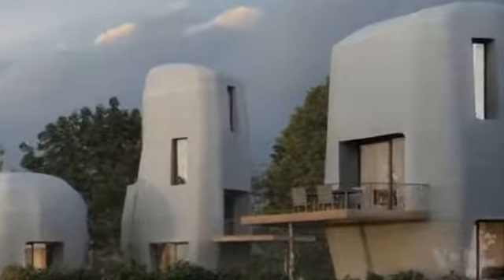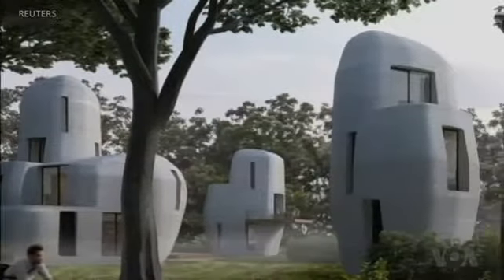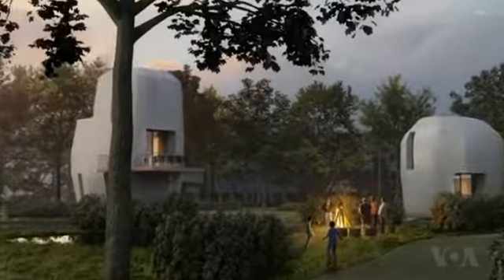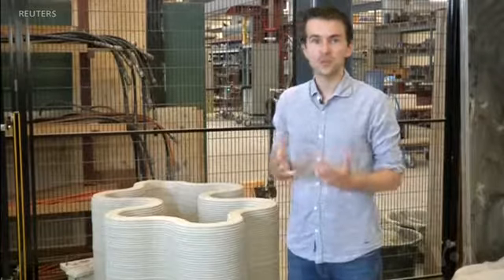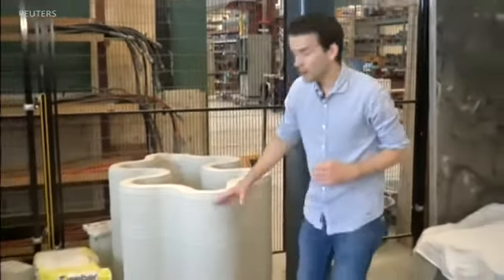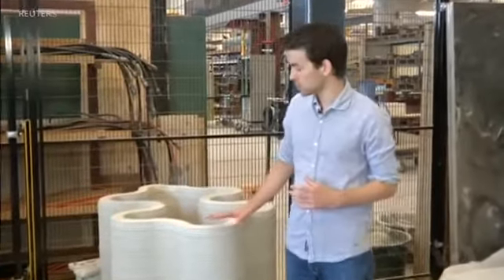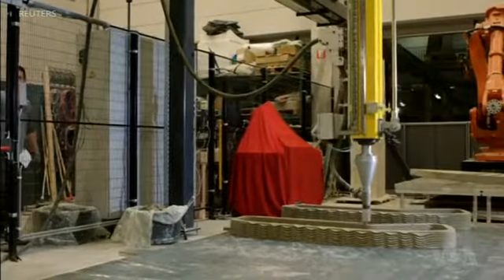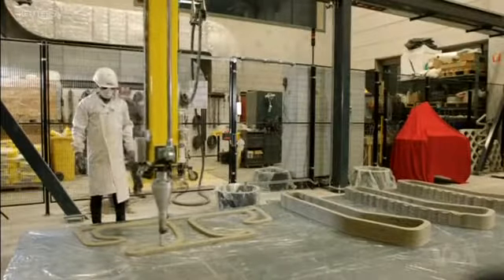First 3D-Printed Commercial Homes Planned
The world will soon have its first batch of commercially available 3-D-printed concrete homes. A consortium of the Dutch municipality of Eindhoven, Eindhoven University of Technology (TU/e), and three private firms has joined forces to build five of these unique homes in the hub city of Eindhoven in the Netherlands. VOA’s Julie Taboh has more.